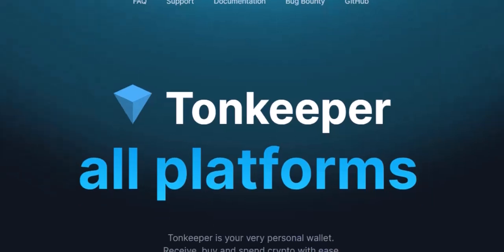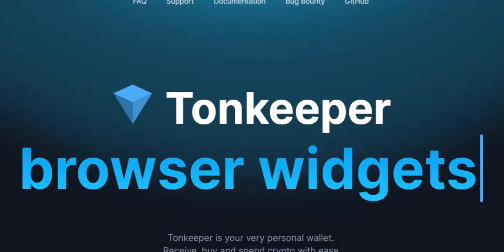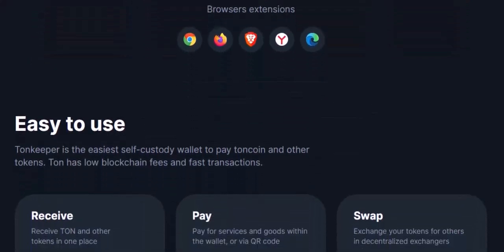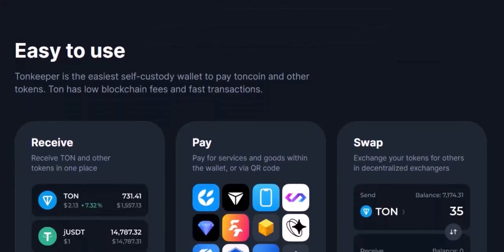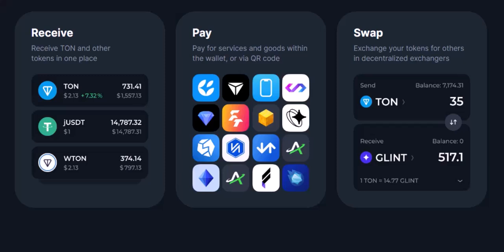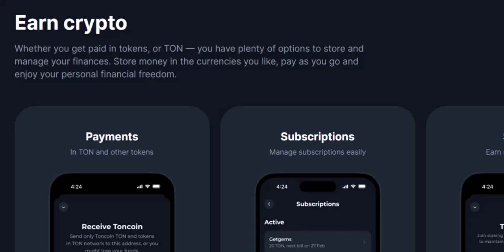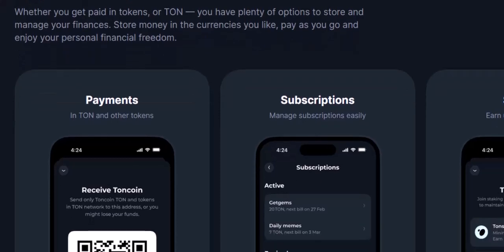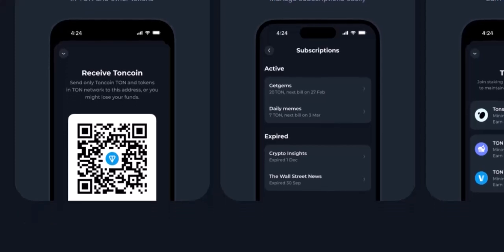What is the difference between Tonhub and Tonkeeper?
In this video we dive into the deep about What is the difference between Tonhub and Tonkeeper